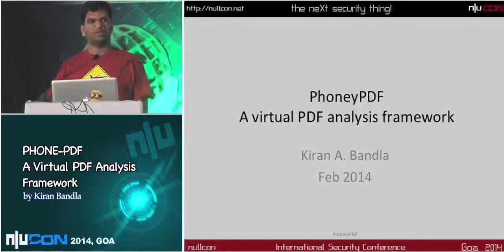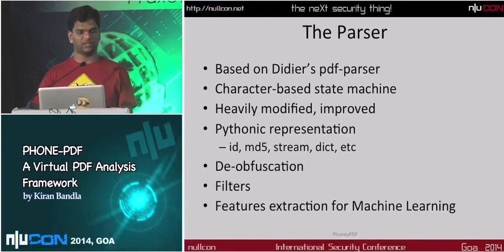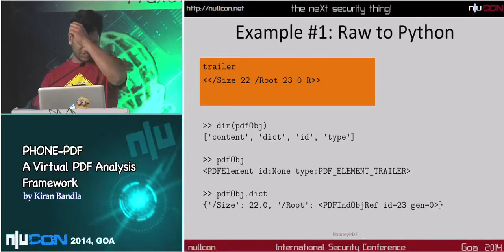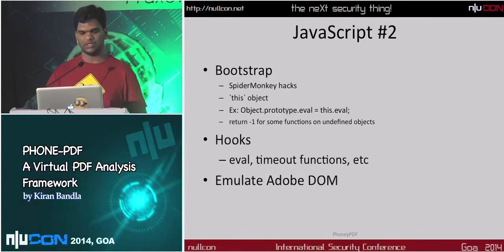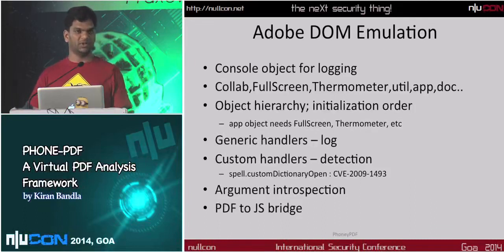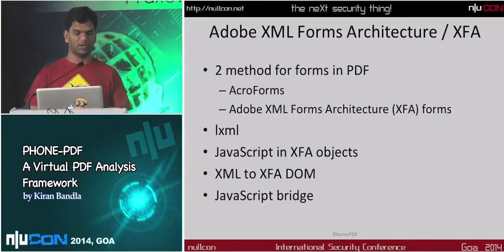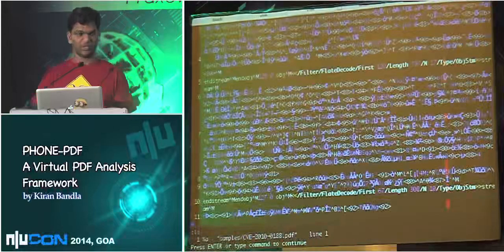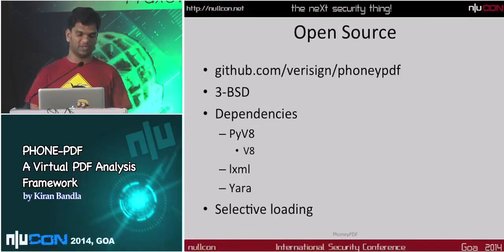Phone pdf A virtual PDF Analysis Framework by Kiran Bandla